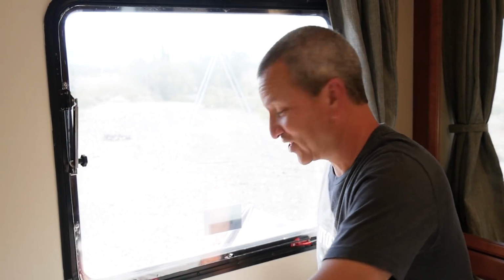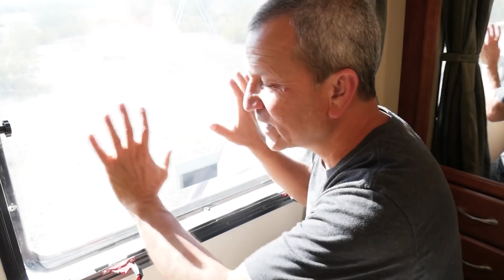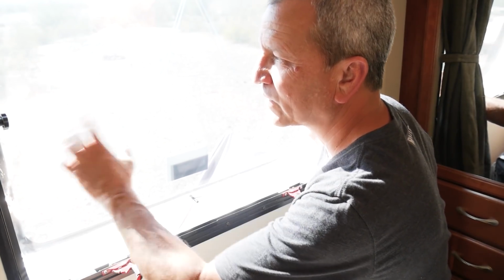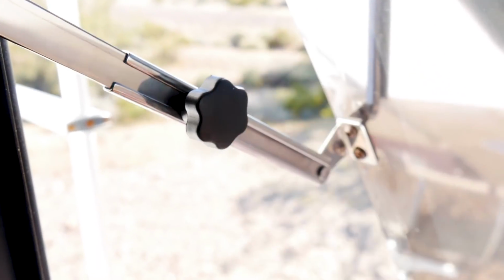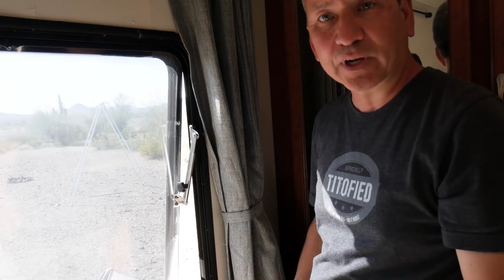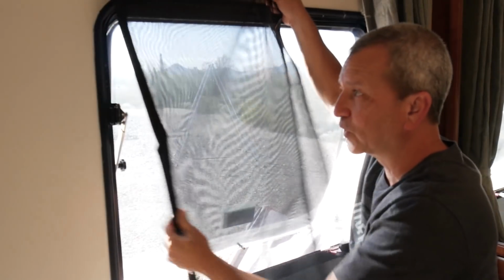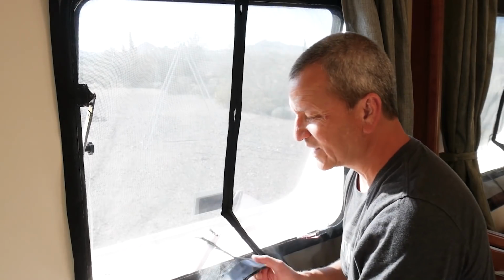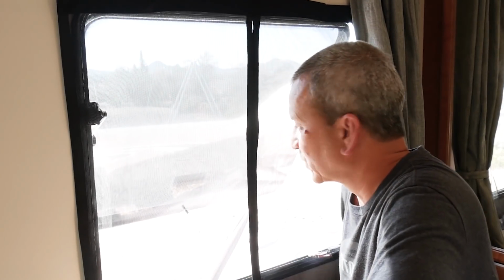RV Emergency Exit Window Upgrade - DIY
Keep cool! Transform your RV emergency exit into a functional window with a removable screen to create airflow and keep the bugs out. WE SHOULD HAVE DONE THIS YEARS AGO!

*PARTS YOU'LL NEED FOR THIS PROJECT*
Marine Hatch Adjuster (or search for 'hatch adjuster')
Removable Screen
Privacy Window Tint
Acrylic sheet: *Get it at Home Depot or Lowes*

These other topics are addressed in this video: RV emergency exit, staying cool in an rv, rv emergency exit window, RV escape window, RV upgrades, RV hacks, staying cool while boondocking, keeping bugs out of RV